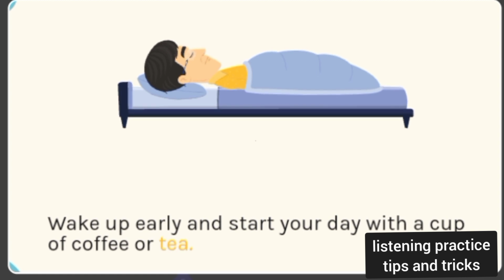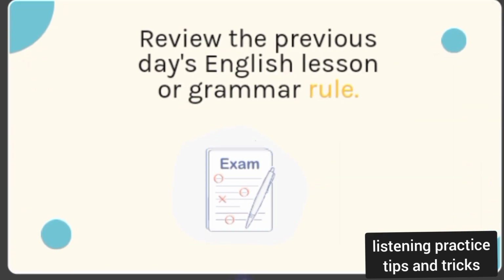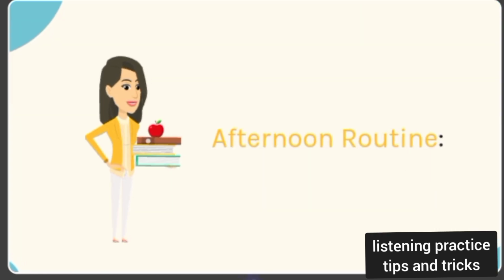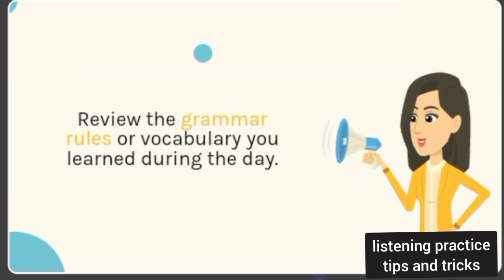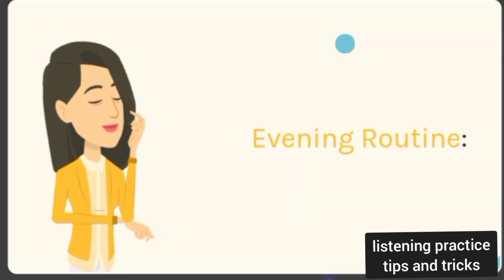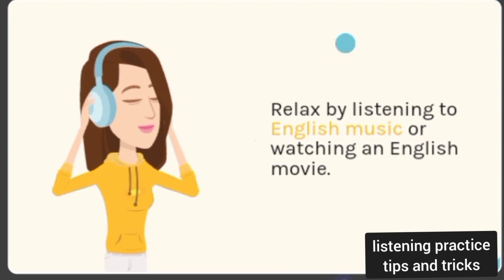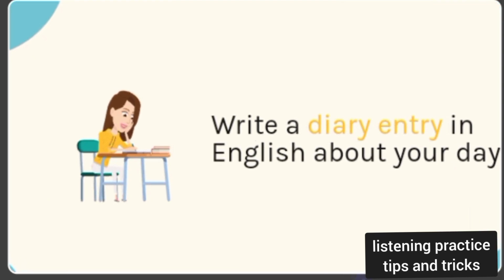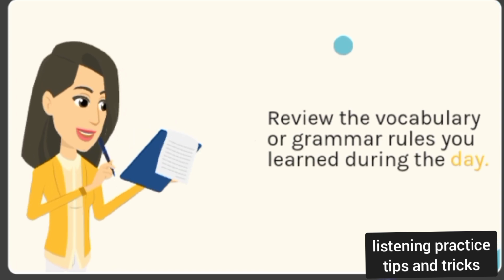How to practice english listening || Very useful || Top tips and tricks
In this video, we will be sharing some valuable tips and tricks that will help you improve your English listening skills. We all know that listening is a crucial part of language learning, and with the right approach, anyone can master this skill. Whether you're a beginner or an advanced learner, these tips and tricks will help you become more confident and fluent in your English listening.